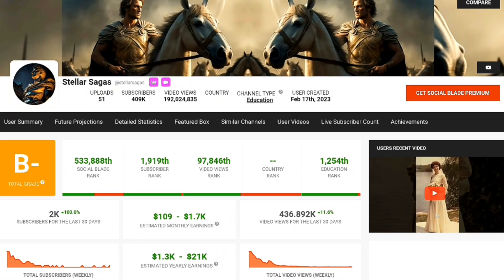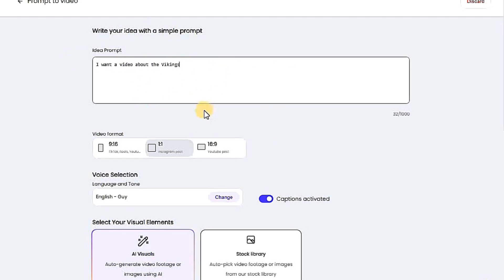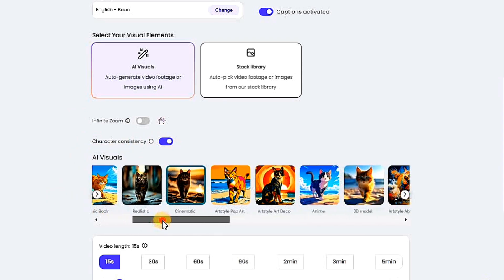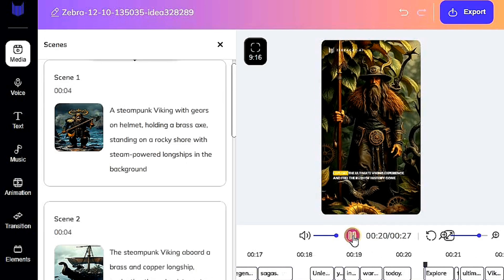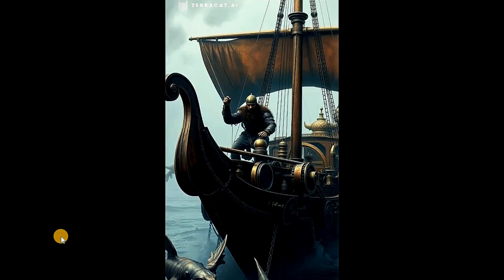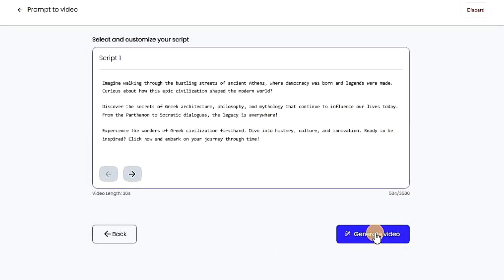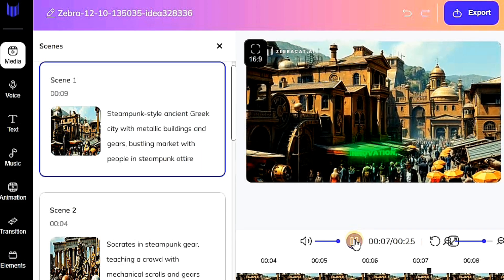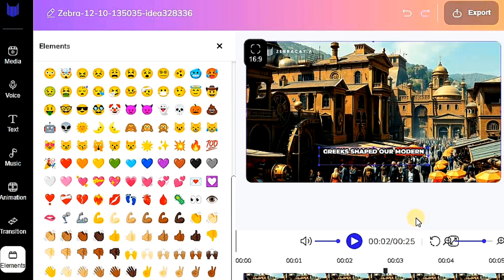Create a long video and a short video using this website 💸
This tutorial provides a comprehensive guide on how to create both long and short videos using the website. It covers the entire process, from choosing the right content and setting up your video project, to editing and finalizing your videos for different platforms. Whether you're aiming to produce in-depth content or quick, engaging clips, this guide will walk you through the essential steps and best practices to ensure your videos are of the highest quality and optimized for maximum impact.

☆Thank you for your interest and for reading the description.☆